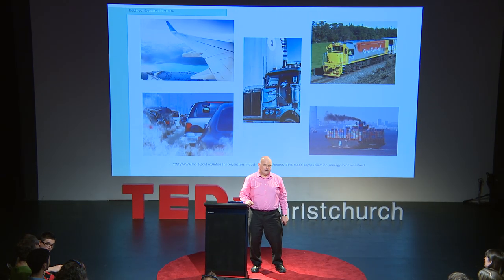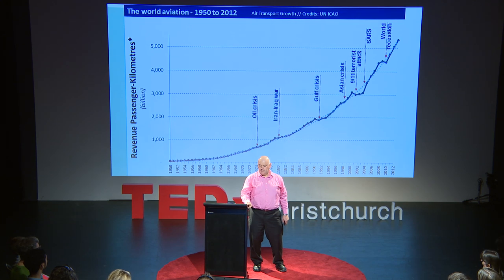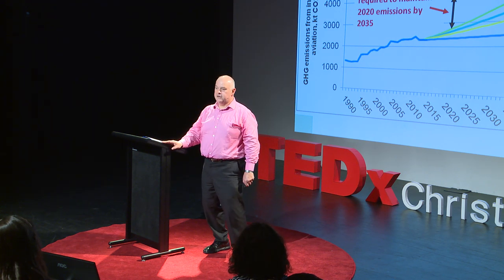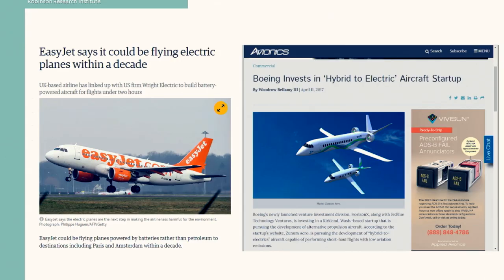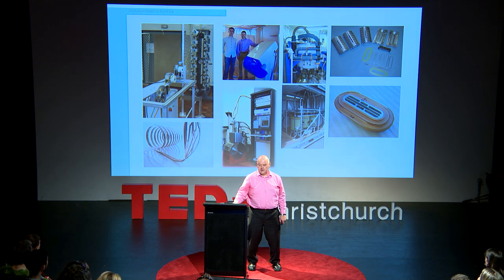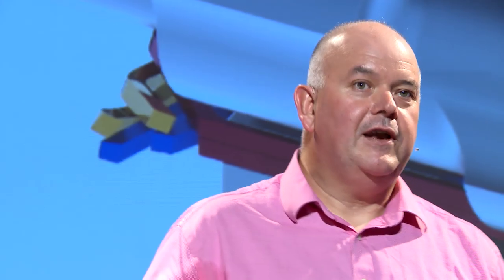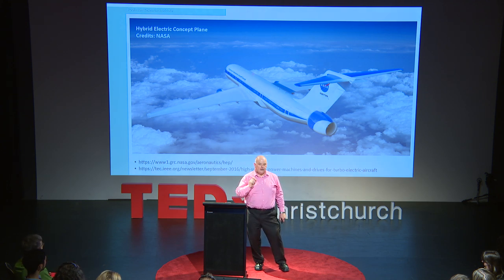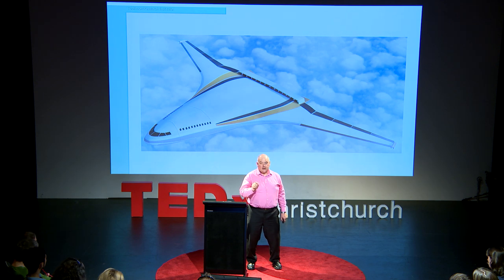Reduce aviation emissions by 70% -- here's how | Rod Badcock | TEDxChristchurch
In order to meet the targets set by the Paris climate agreement, jet engines will need to be massively more efficient. Rod Badcock and the team at the Robinson Research Institute in New Zealand have been working on a solution: superconducting electric motors -- which could increase airplane fuel efficiency by 70% or more.

Dr Rod Badcock is the Deputy Director, and a Principal Engineer, at the Robinson Research Institute and has focussed on the development and implementation of pilot machines and processes. He draws on his multi-disciplinary experiences in science, engineering and industrial manufacturing to bring together international teams that deliver substantive outcomes aimed at drastically changing energy usage and production. More recently Rod has been one of the NASA / IEEE Electric Aircraft roadmap team members looking to solve the challenges of emission and fuel use in commercial aviation.   Dr Rod Badcock is the Deputy Director, and a Principal Engineer, at the Robinson Research Institute and has focussed on the development and implementation of pilot machines and processes. He draws on his multi-disciplinary experiences in science, engineering and industrial manufacturing to bring together international teams that deliver substantive outcomes aimed at drastically changing energy usage and production. More recently Rod has been one of the NASA / IEEE Electric Aircraft roadmap team members looking to solve the challenges of emission and fuel use in commercial aviation. This talk was given at a TEDx event using the TED conference format but independently organized by a local community.